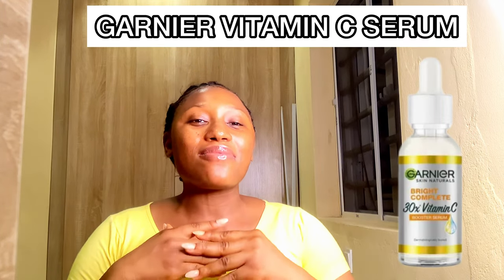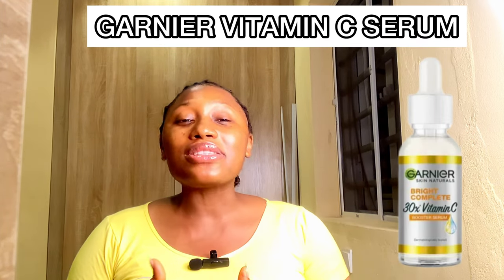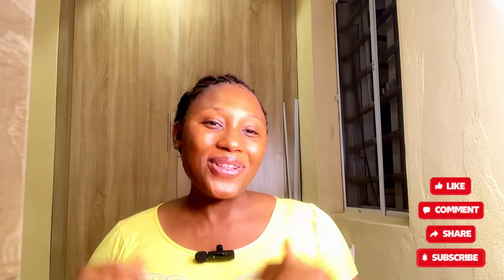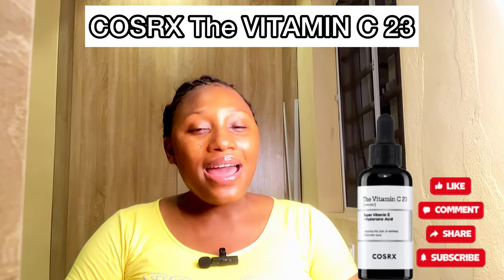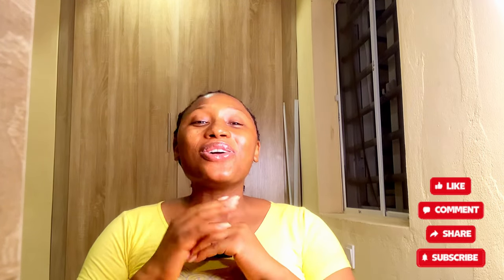3 BEST VITAMIN C SERUM FOR A FLAWLESS SKIN|DARKSPOT|ACNE|ECZEMA |REDNESS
In today's  video I shared my 3 best effective vitamin c serum for a radiant flawless skin

0:00 introduction
0:56 Garnier vitamin c serum
2:06 Cosrx the vitamin c 23
4:26 Timeless  skincare serum
6:16. Conclusion